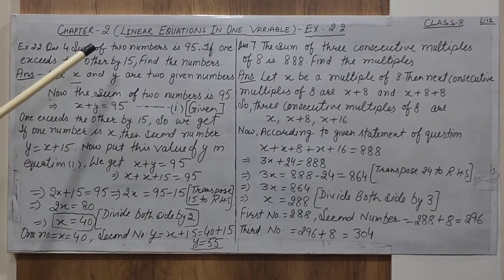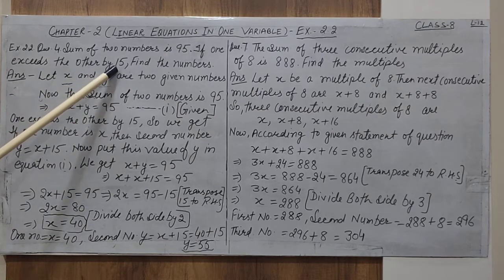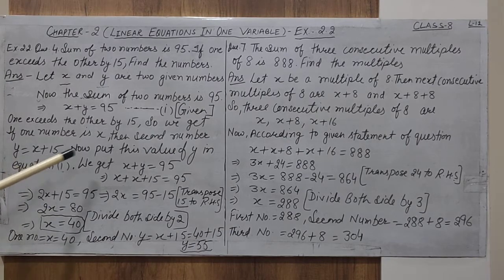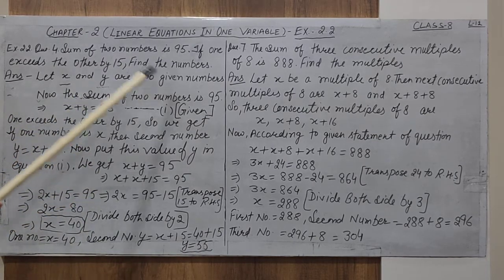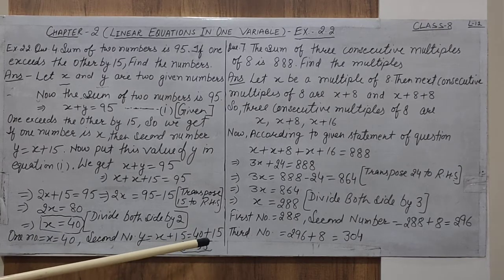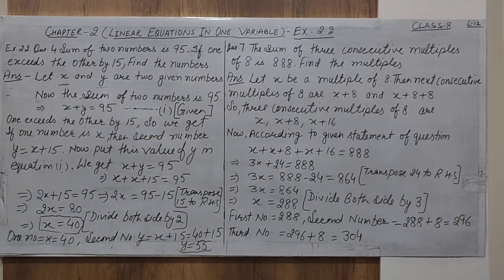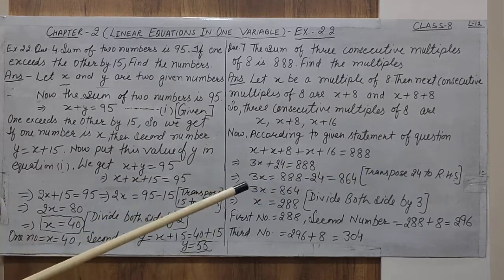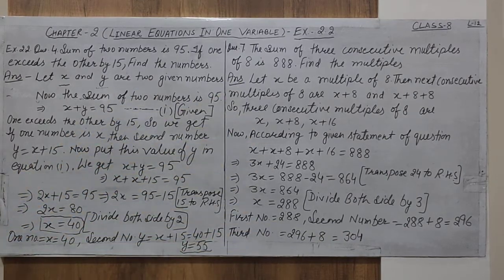8th class.maths.lect.12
Revision of ch. Linear eq